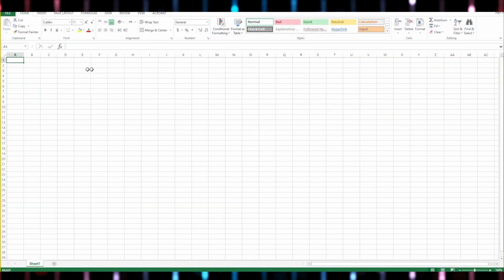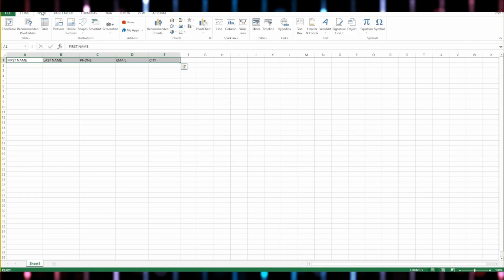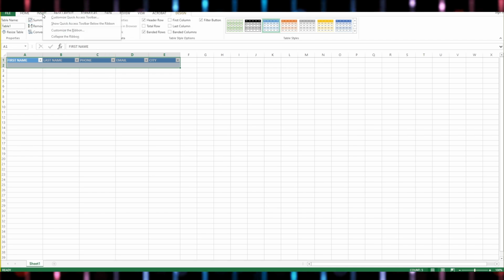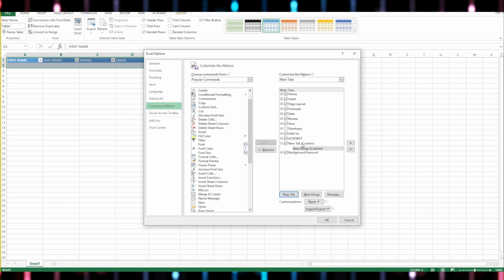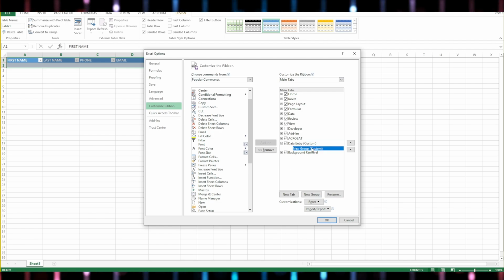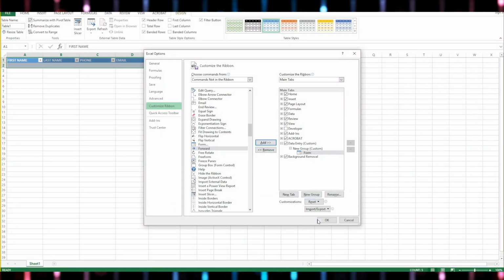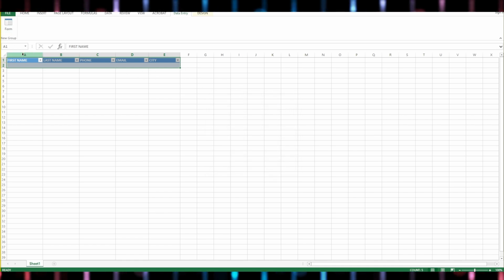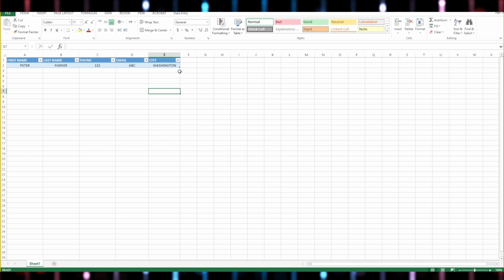How To Use Microsoft Excel For Data Entry 2024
In this video I will show you how to use microsoft excel for data entry 2024